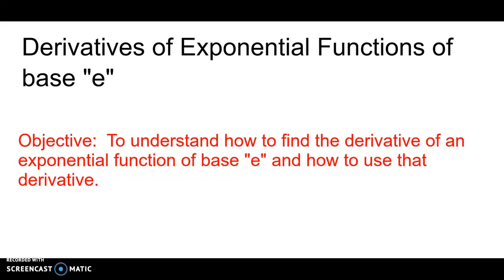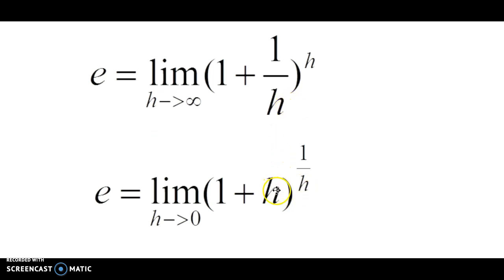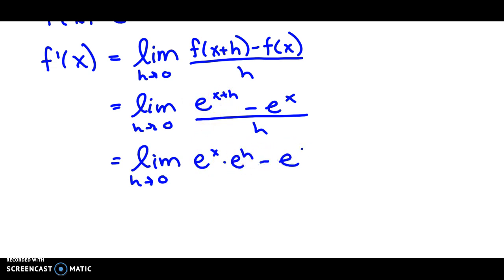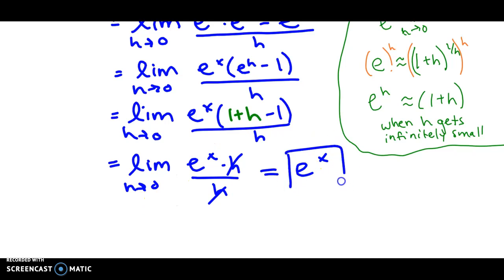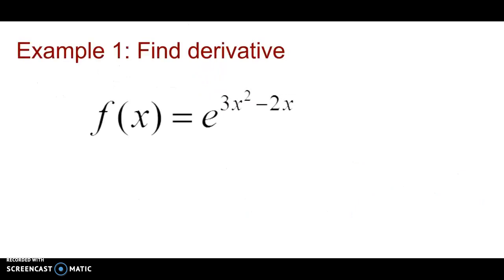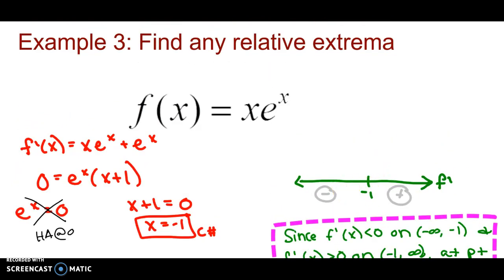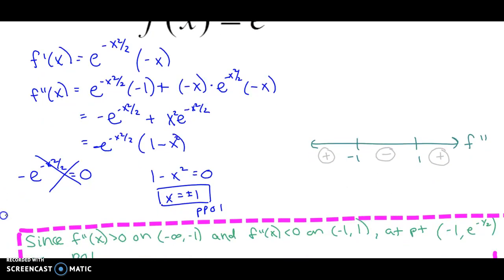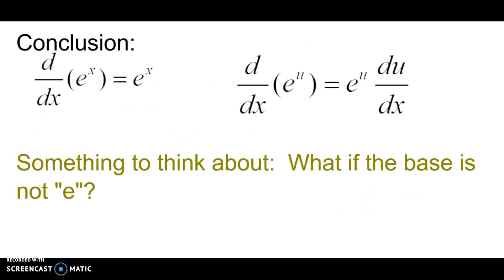Derivatives of Exponential Functions of Base "e"